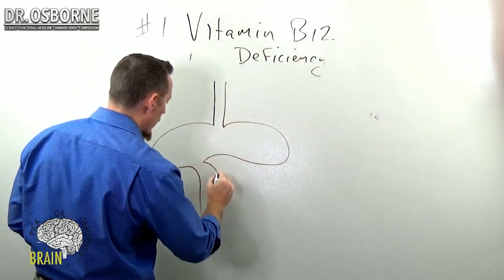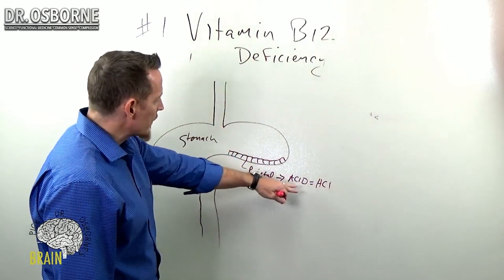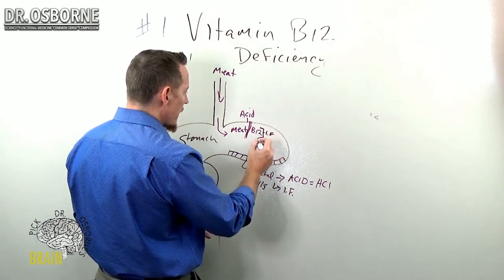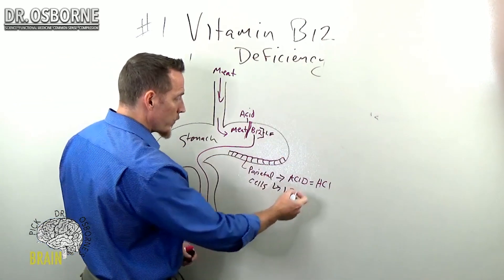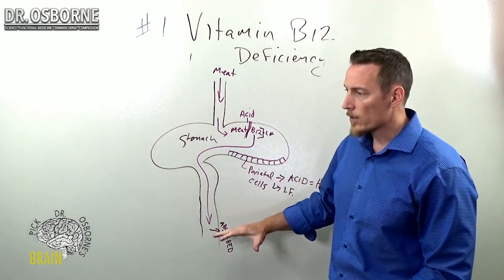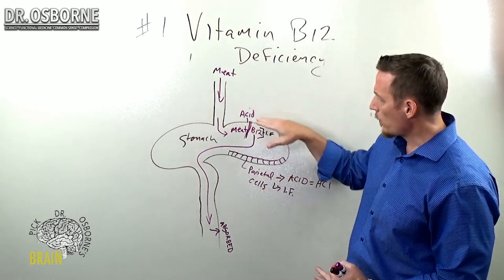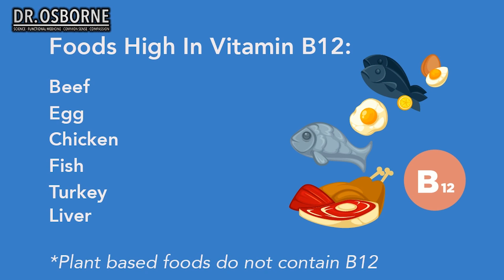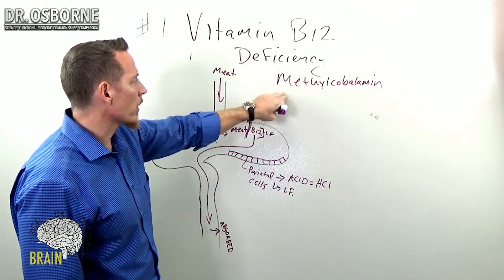Additional causes of Vitamin B12 deficiency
Gluten can damage the parietal cells, so if you've been eating gluten for years and you've got parietal cell damage, some people develop an antibody against intrinsic factor and that's called pernicious anemia, which can cause a vitamin B12 deficiency; not because you're not getting enough in the diet, but because you have an auto-immune response against the "taxi cab" for vitamin B12.

Vitamin B12 requires the parietal cells to secrete acid and intrinsic factor to properly absorb it into the bloodstream.

When you eat meat; when that meat or animal food comes through the esophagus and hits your stomach, the meat has to be separated from the vitamin B12, and it's the acid that does the separation.

Again, lots of different ways that are going to impact how a person might absorb that B12. I want you to know this because, mainly, I want you to understand that if you're using those antacids, you're creating a problem. The same thing here with antibiotics. Antibiotics will disrupt this process as well.

It doesn't matter what kind of meat you're eating: beef, chicken, fish, turkey, egg is also considered an animal product. Liver is probably one of the richest sources of vitamin B12. If you eat liver, if you like organ meats, that's a great source. Beyond that, some people try to use algae or whatnot for their vitamin B12. There's just not enough ... There's no active form of vitamin B12. Remember, the active form of B12 for humans is methylcobalamin.

 Methylcobalamin is the predominant active form of vitamin B12 in humans. We don't want to take in cyanocobalamin in large quantities supplementally, because it's hard for our body to deal with that and convert it into methylcobalamin.  When you're looking at nutritional supplementation, this is kind of the gold of the B12 world.